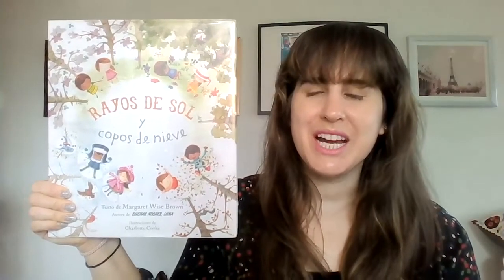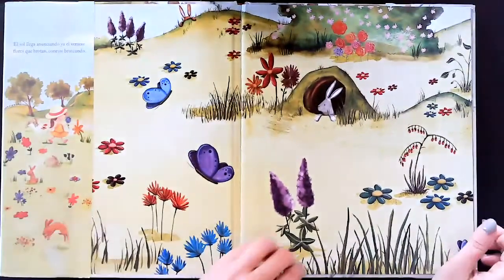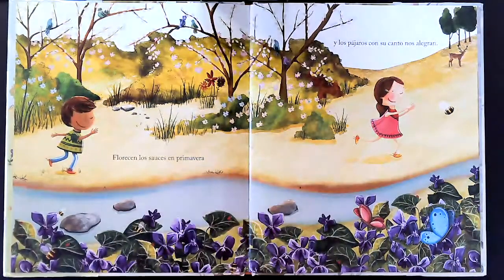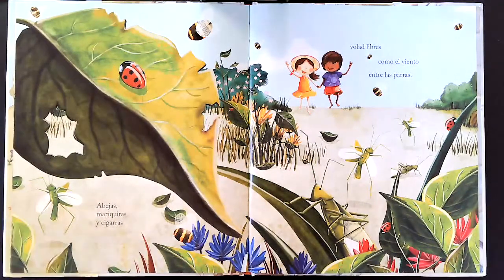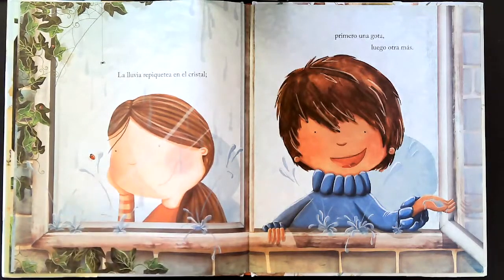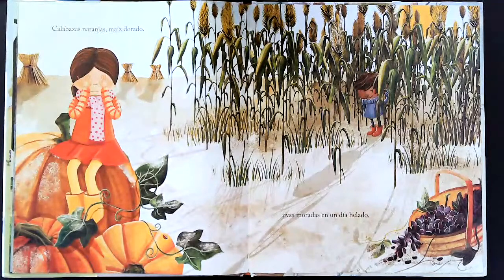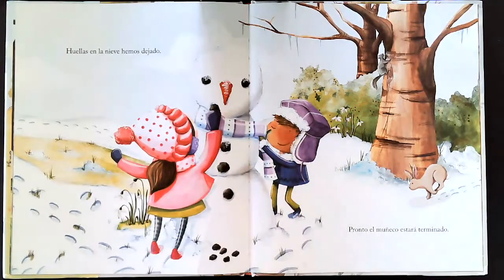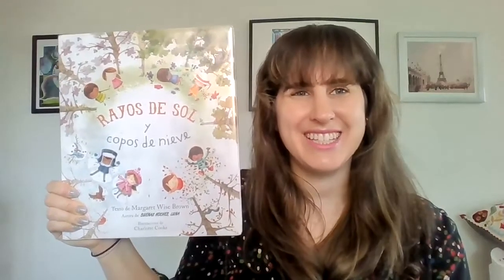"Rayos de Sol y Copas de Nieve" Read Aloud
A beautiful rhyming story of the seasons of a year from best-selling children's author Margaret Wise Brown.

Explore the magical colors, sights, and sounds of our natural world in spring, summer, fall, and winter through the eyes of a young boy and girl

"Rayos de Sol y Copas de Nieve" by Margaret Wise Brown and illustrated by Charlotte Cooke